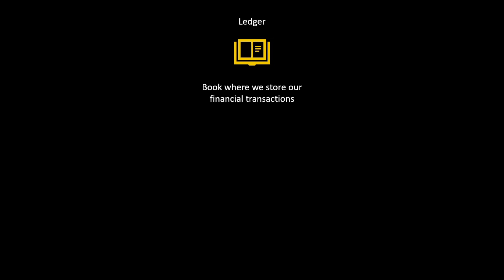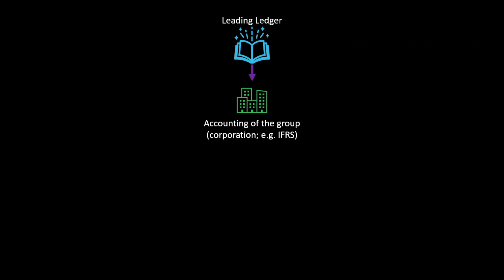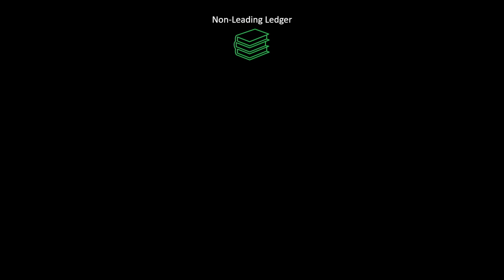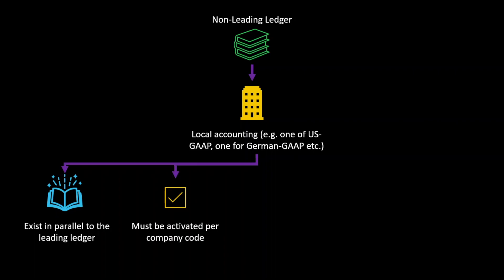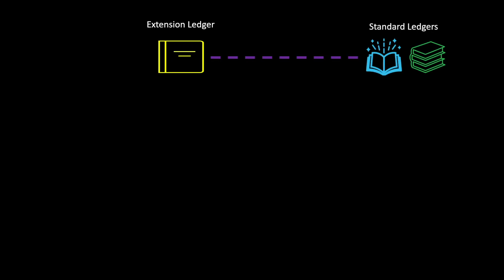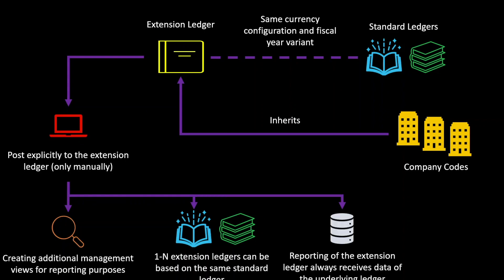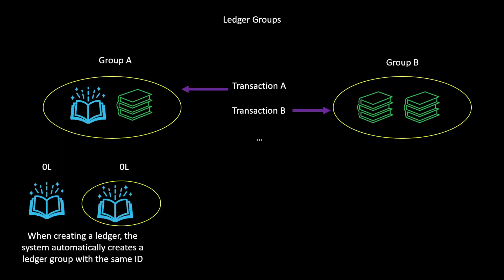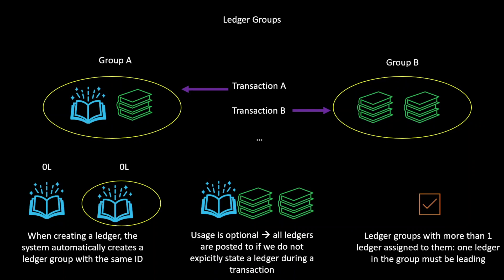Understanding Ledgers in SAP S/4HANA Finance | Ledger Theory Explained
This SAP2Go video teaches you all the theoretical knowledge you need to acquire about ledgers in SAP S/4HANA Finance.